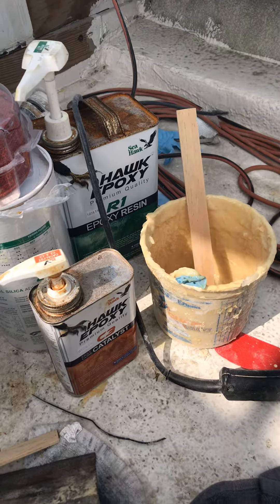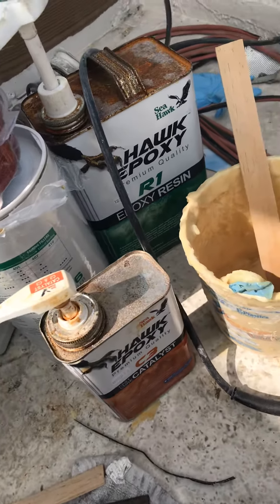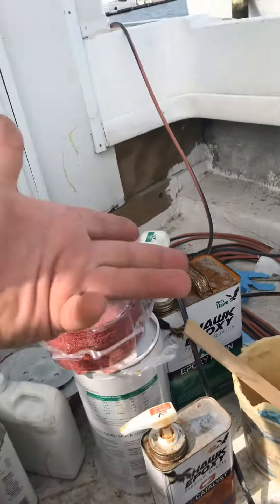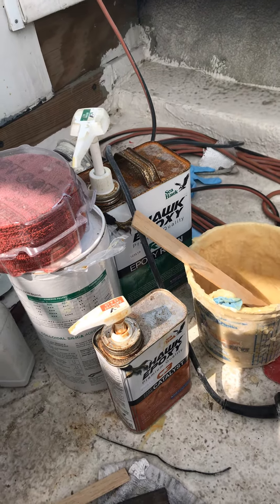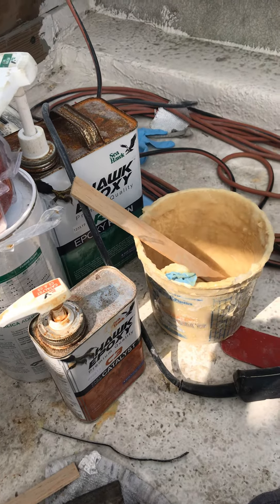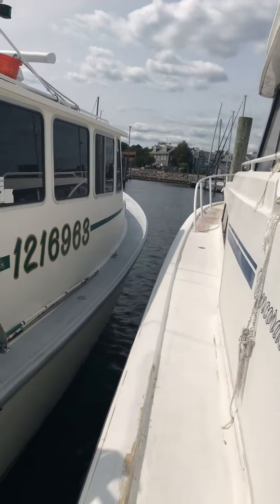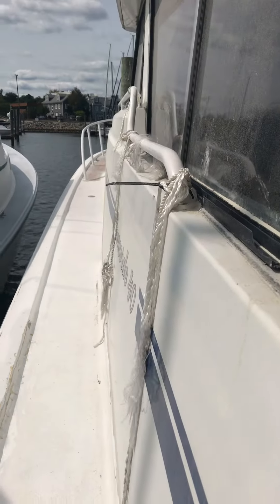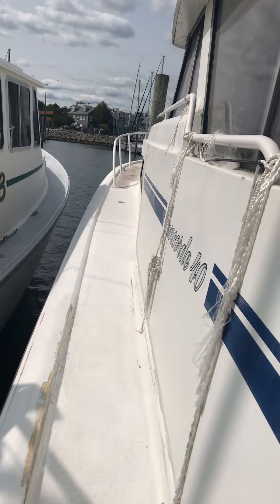40’ conchord redeck 7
professional fiberglass repair